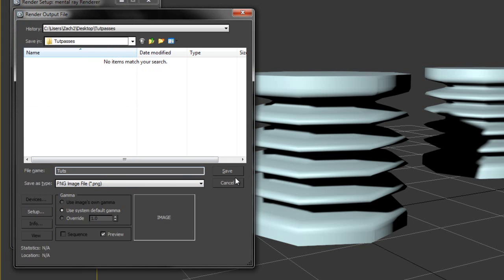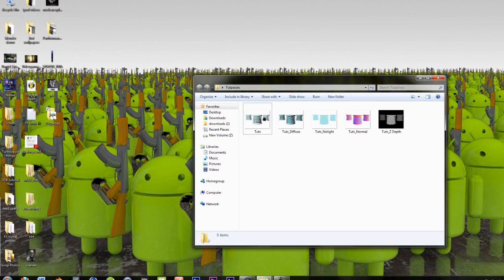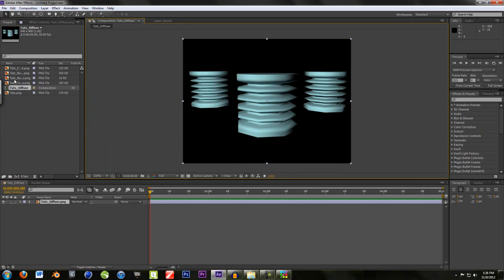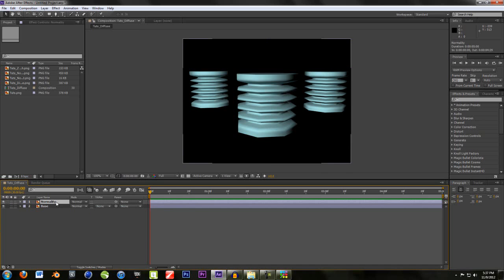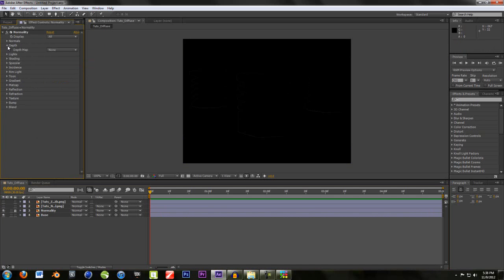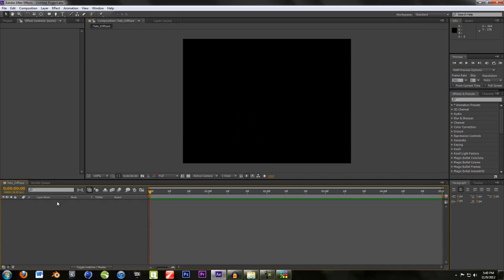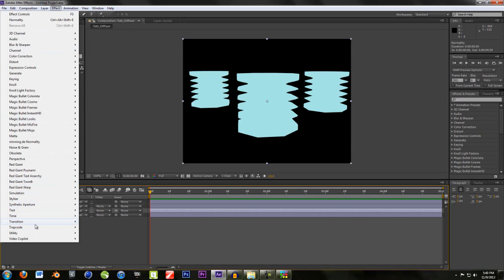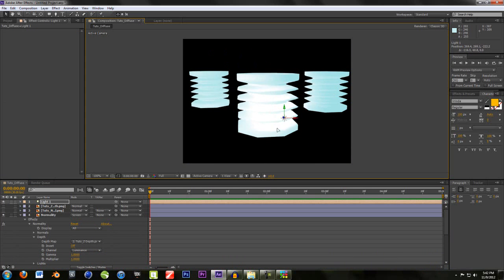After Effects/3DS MAX Normality Tutoiral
We Will Go over how to relight a 3D scene in post using a free after effects plugin called normality.